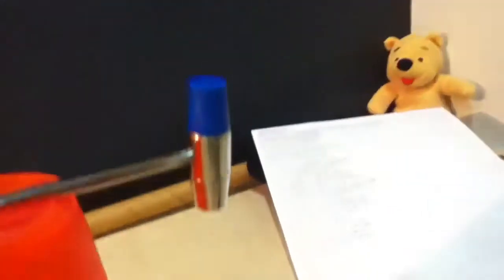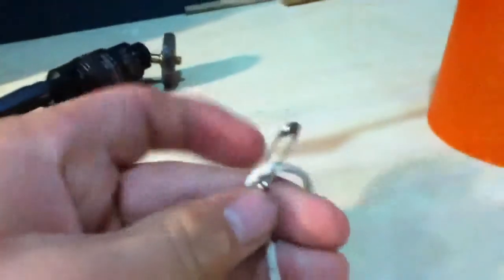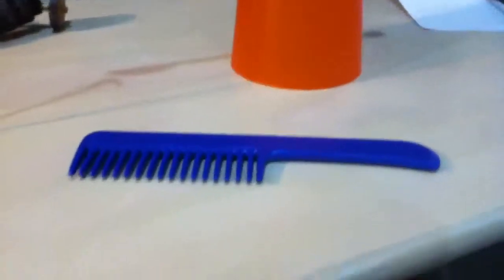Home made tractor beam.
Materials:
      1: string
       2: paper clip
      3: tape
      4: magnet
      5: metal rod
      6: cup